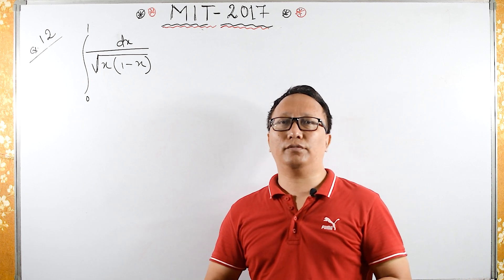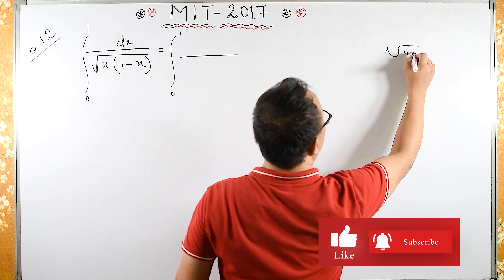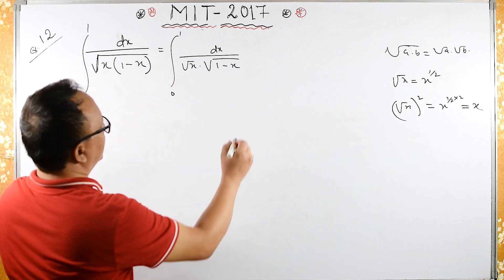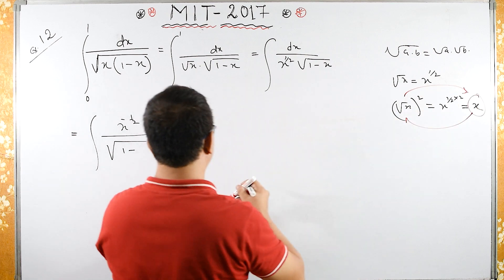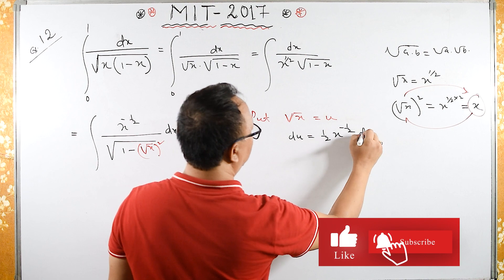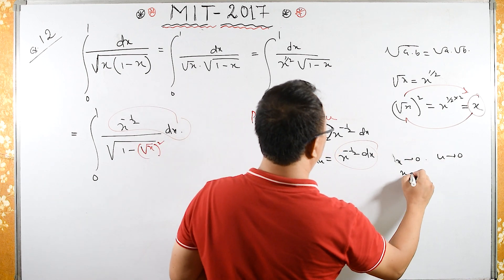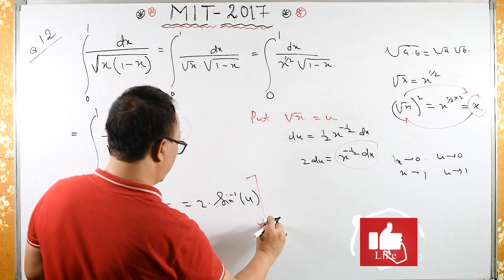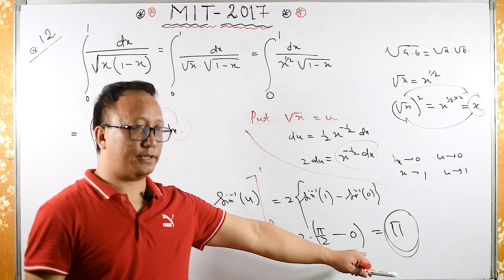MIT Integration Bee 2017: Mastering Q12 Solutions